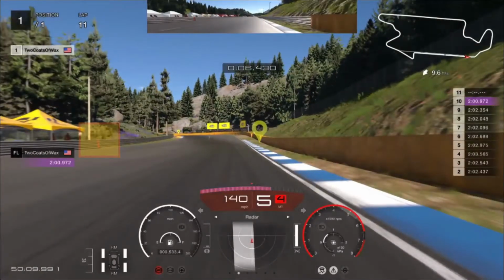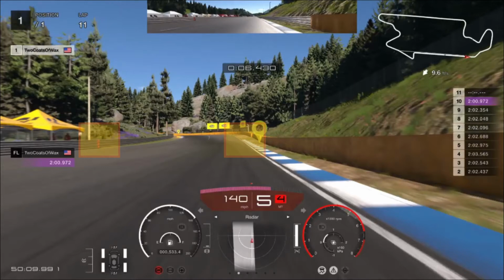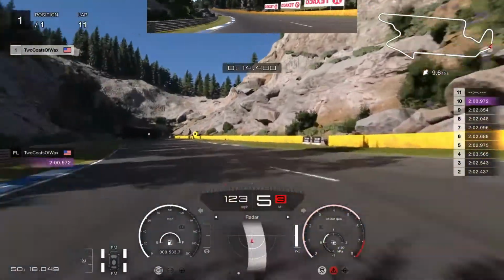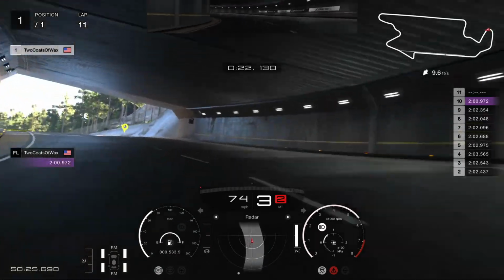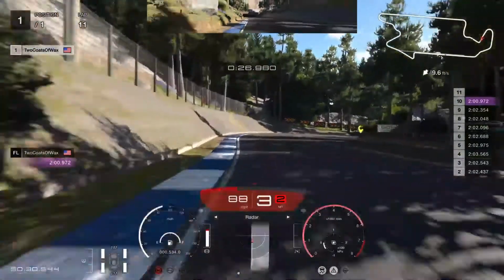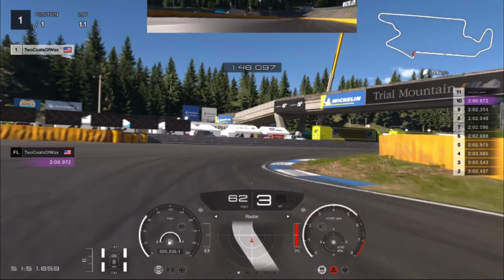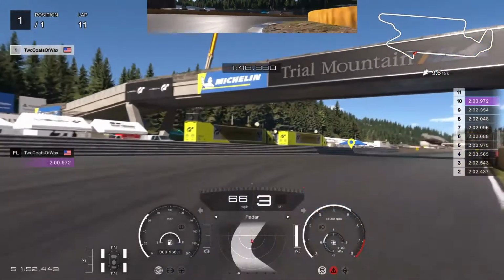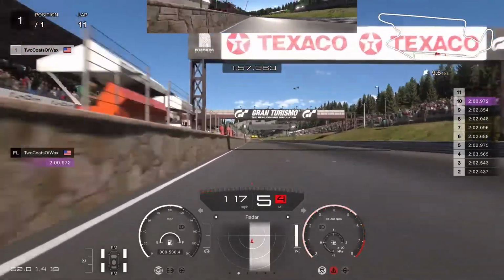GT7 - Trial Mountain Lap Guide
Gr.4; Racing Medium Tires; BOP-M